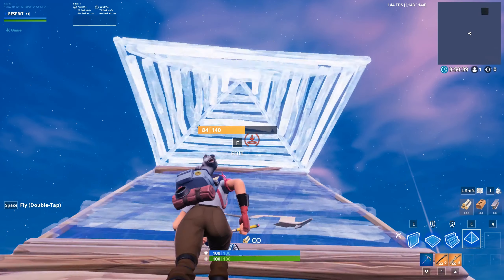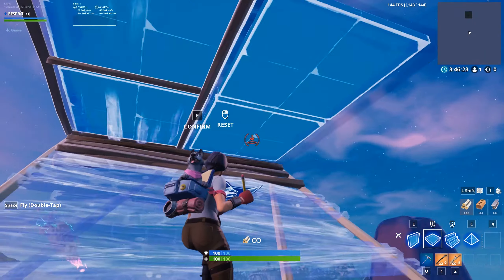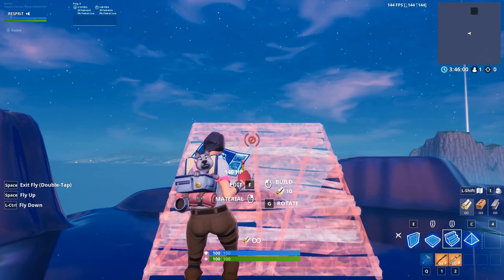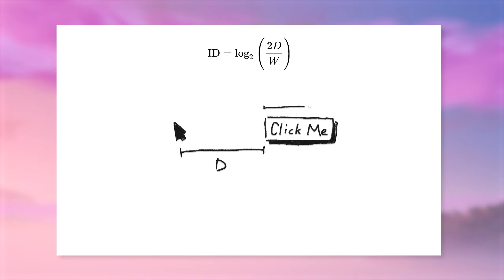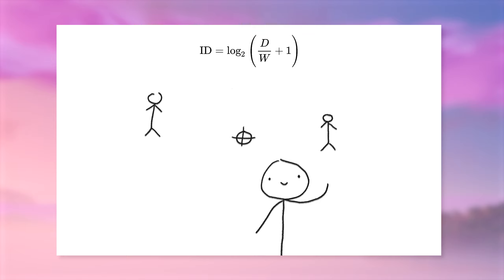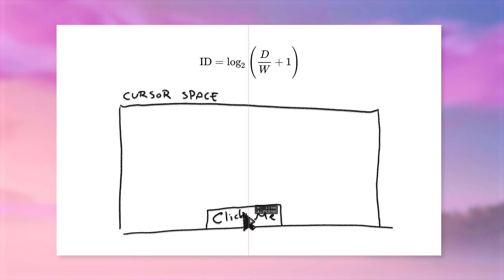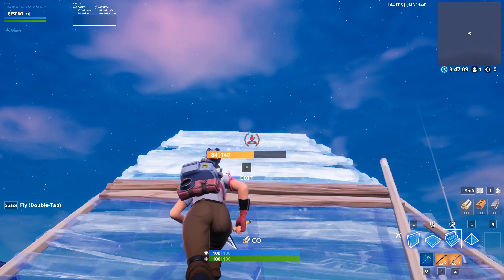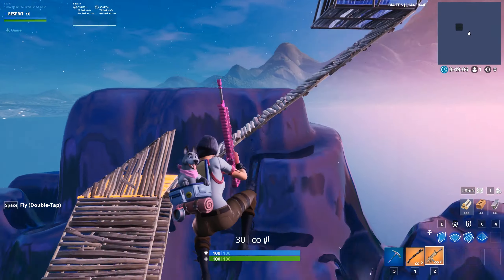This Scientific Law Helped Me Build Better in Fortnite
Not a huge building tip, more of a video I made for fun, hopefully it's interesting!